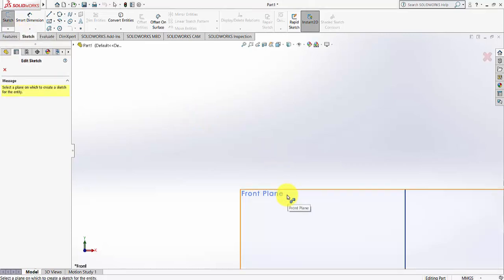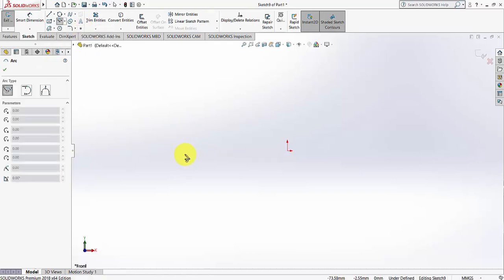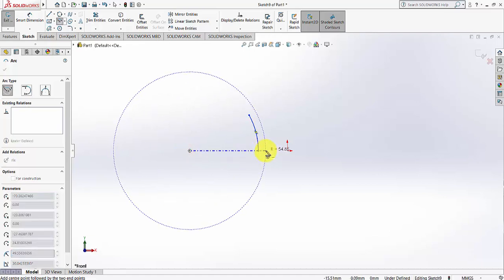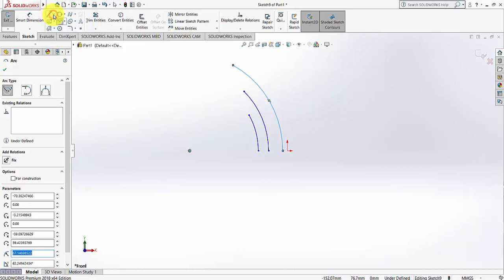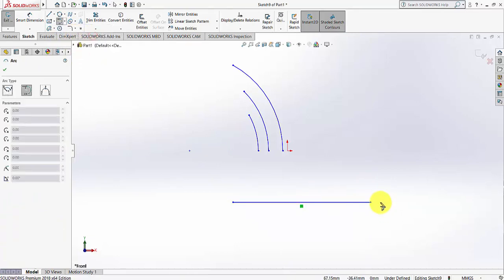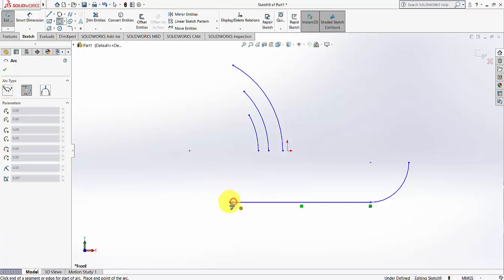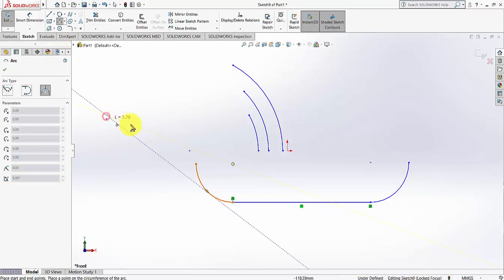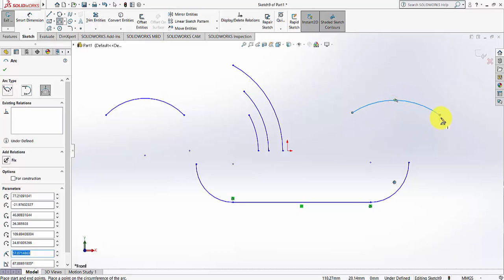Drawing Arcs in solidworks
How to draw different types of Arcs in Solidworks